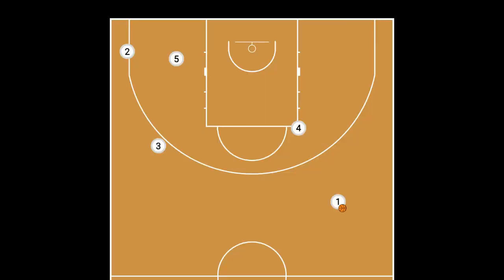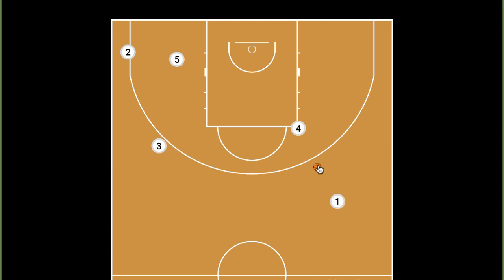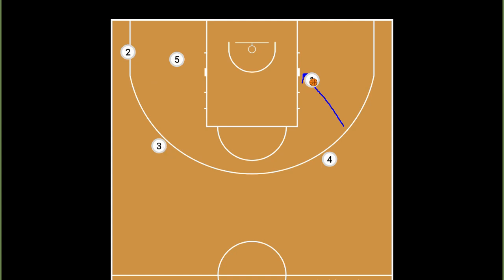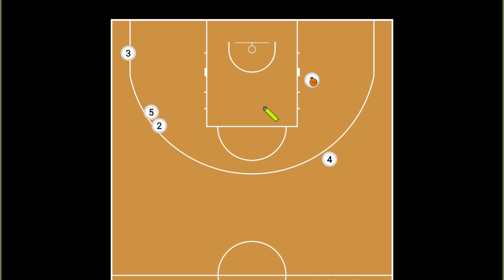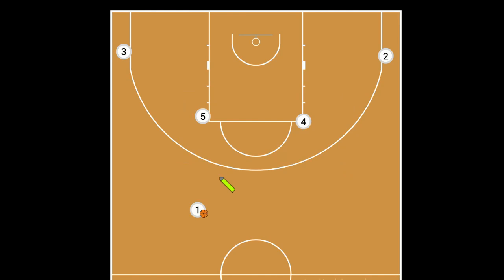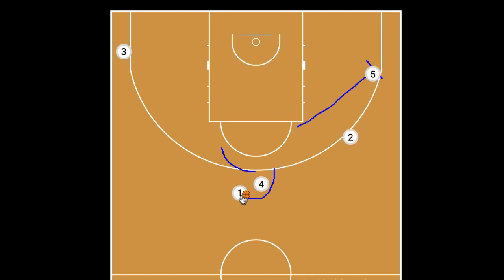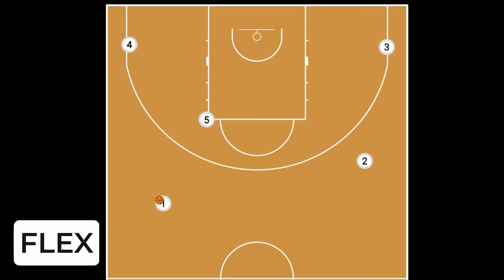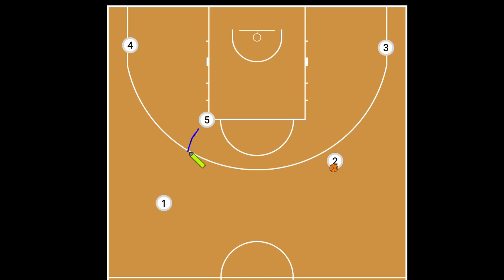3 After Timeout (ATO) Basketball Plays Every Coach Should Know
Want to give your team an edge in crucial moments? In this video, we break down 3 must-know After Timeout (ATO) plays that every coach should have in their playbook. ATOs are designed to create high-quality scoring opportunities after a timeout, helping teams execute under pressure and win close games.

🔹 Learn how to set up and run each play
🔹 See real-game examples of ATO execution
🔹 Discover strategies to outsmart the defense

Whether you're coaching at the youth, high school, or college level, mastering ATO plays can be a game-changer for your team!